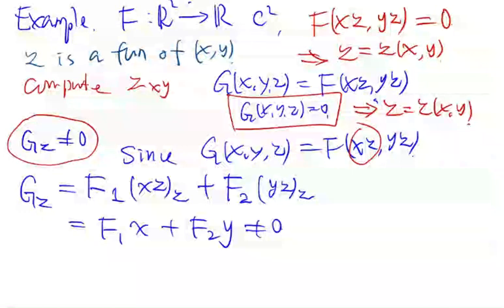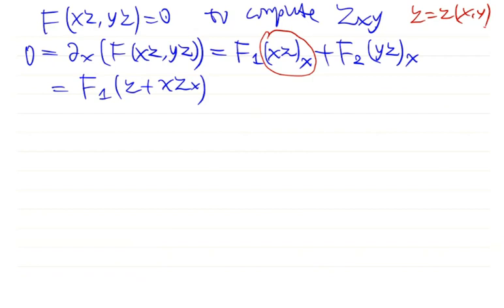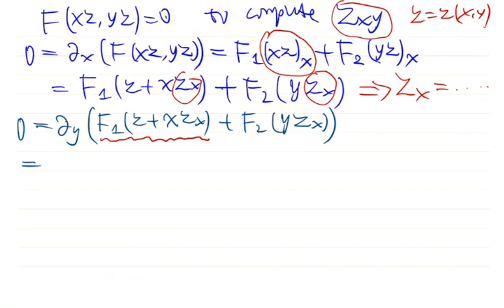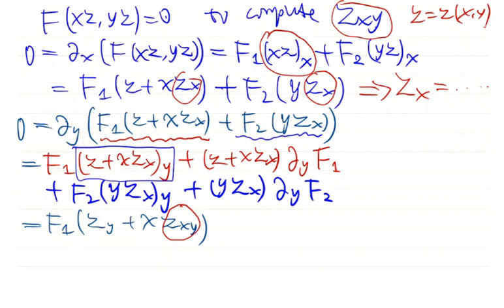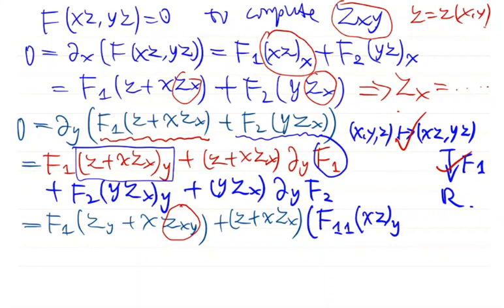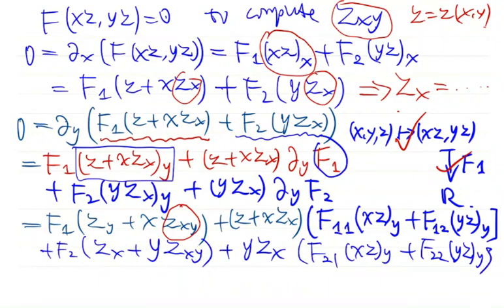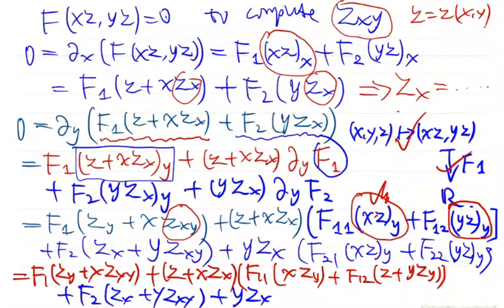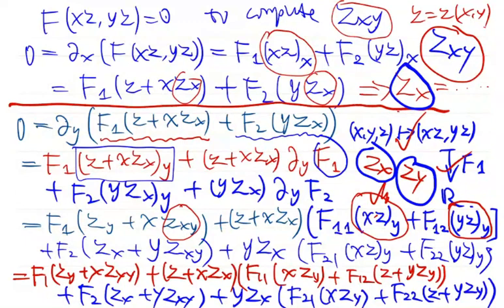92 high order derivative for implicit functions